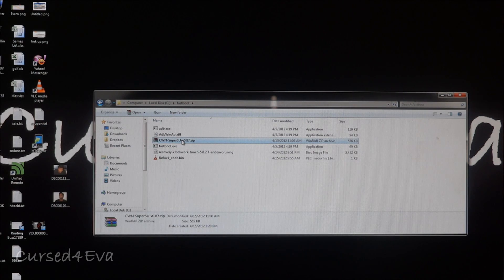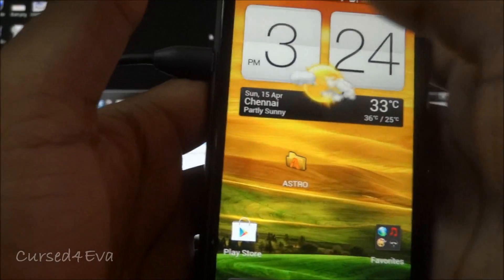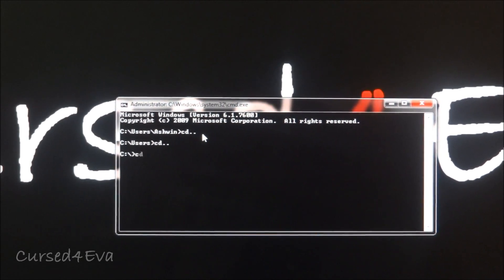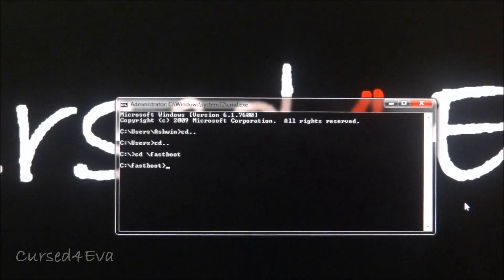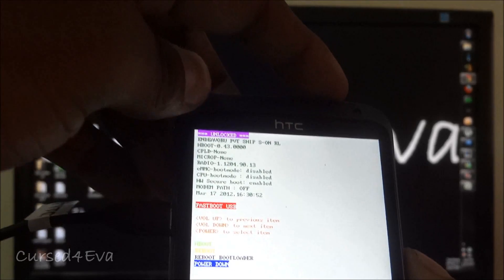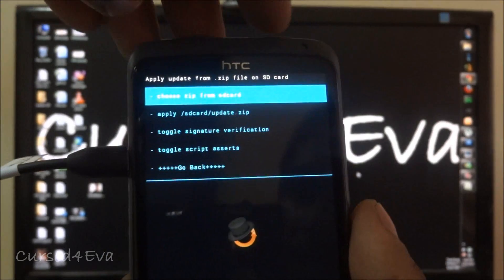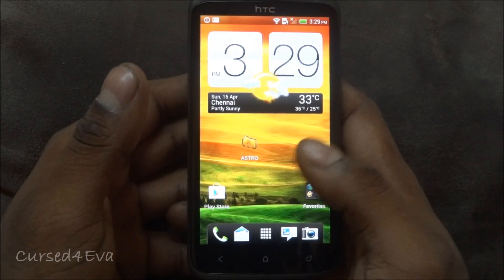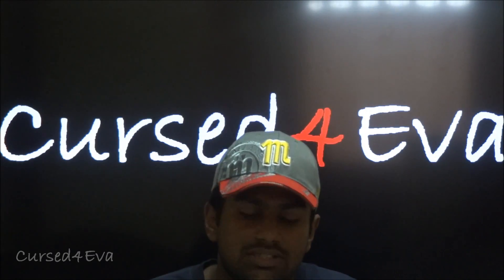(HD) Root the HTC One X - Part 2/2 - Clockwork Mod and Superuser - Cursed4Eva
This is my video tutorial on how to root the HTC One X .

Credit to bagofcrap24 and paulobrien from XDA for the tuts.

Click below for Part 1 to Unlock the Bootloader

Click below for my tutorial on how to flash Custom ROMS onto the HTC One X...

HTC One X Accessories
Link 1: ClockworkMod Recovery (download from this thread)

(Thanks to Koush)